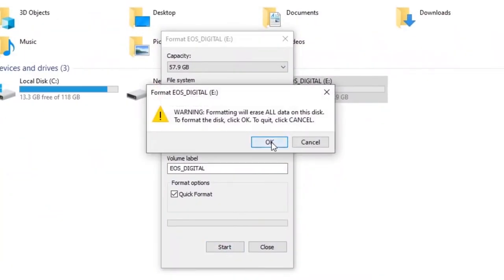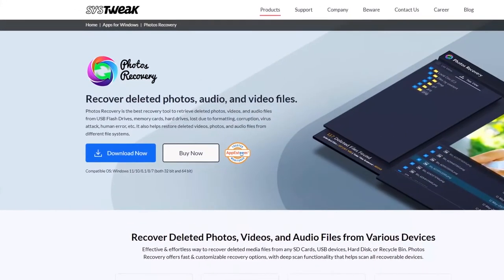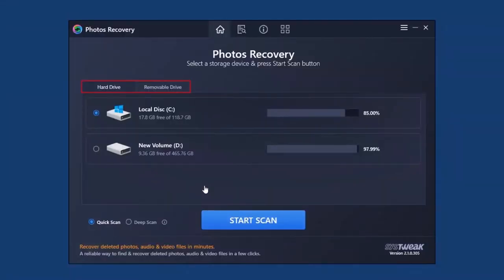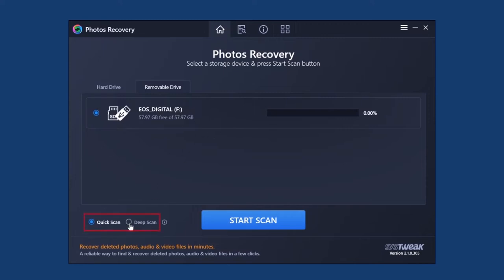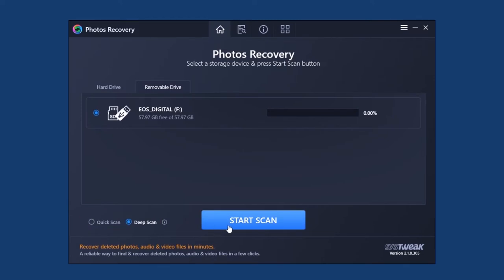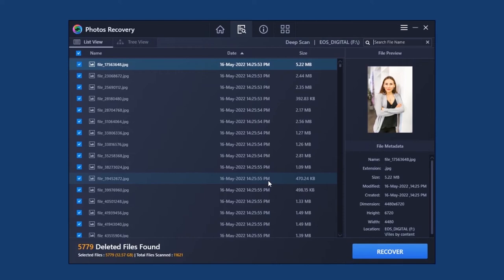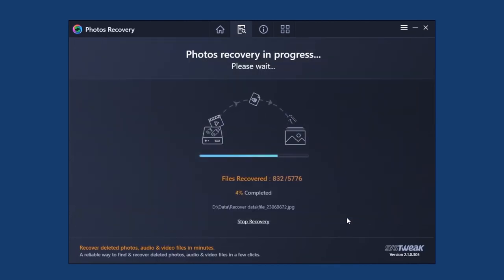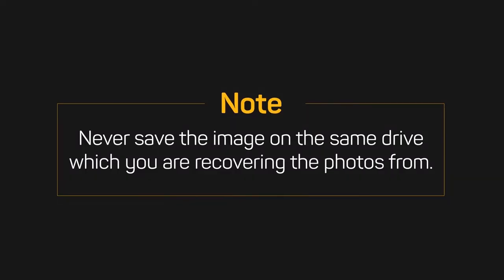How To Recover Deleted Photos from SD Card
Deleted photos from your SD card accidentally? Erased photos unintentionally, or formatted your SD card by mistake, whatever the reason could be. If you have lost your photos and looking to recover deleted photos from the SD card, you have come to the right place. Wondering how is it possible? You can retrieve your precious pictures back by using one of the effective data recovery tools, Photos Recovery.